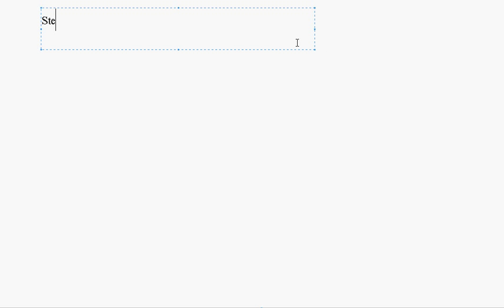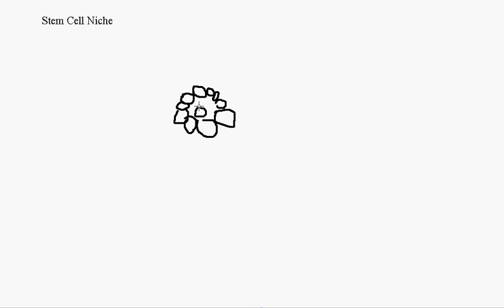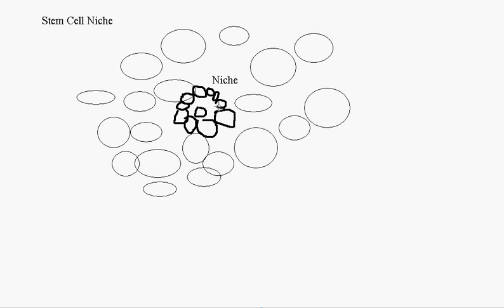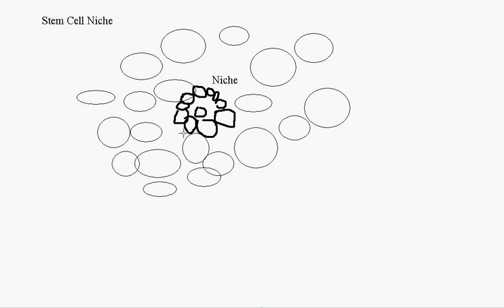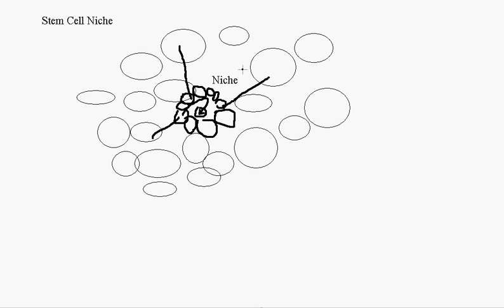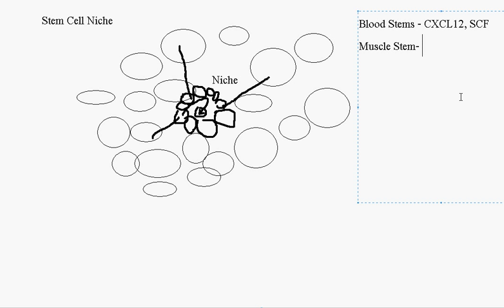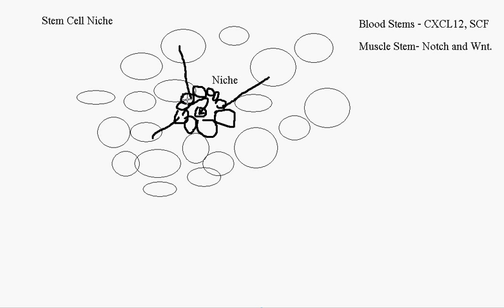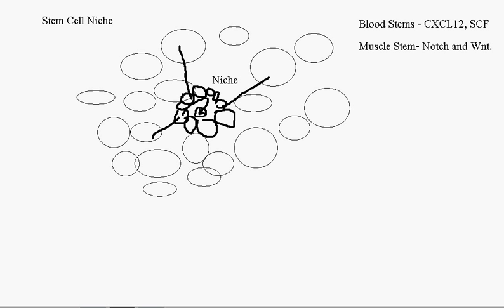Aging: Stem Cell Niche and Signaling Pathway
Stem Cell Niche signaling pathwayStem Cell Niche signaling pathway Gerontology, Geriatrics and DNA Mis-repair TheoryGerontology, Geriatrics and DNA Mis-repair Theory Aging genetic gerontology Sirtuin genes Sir2 cell repair Resveratrol telomerase Check out my new YouTube Channel, I'll upload at least 1 science tutorial video each week covering chemistry, electronics, computer science and more.